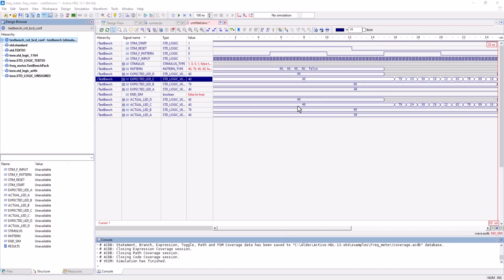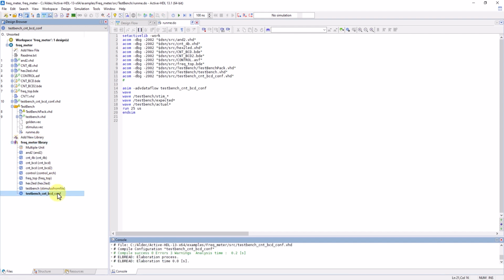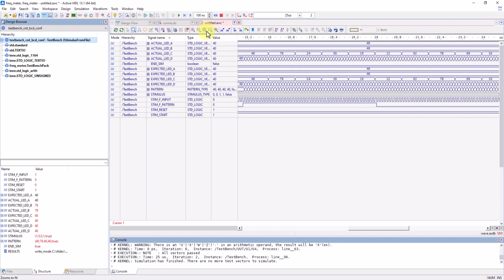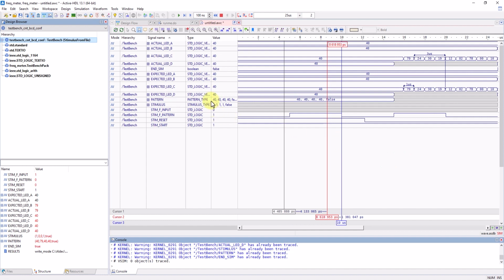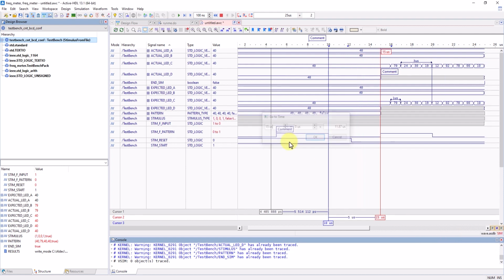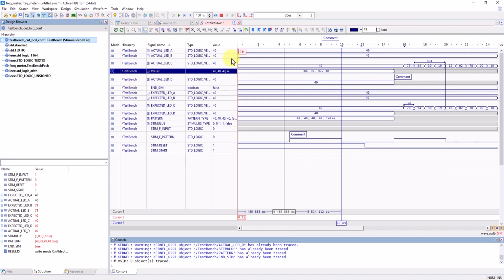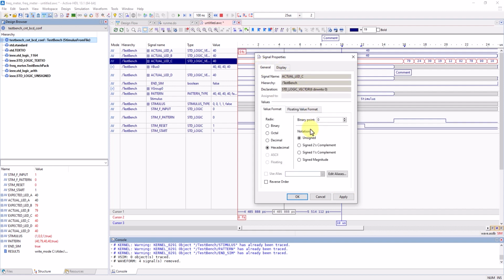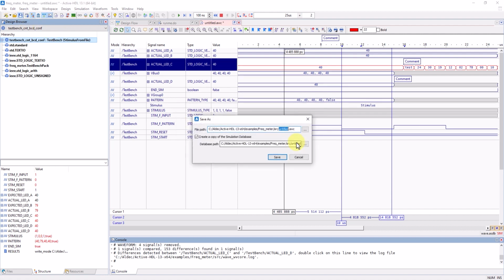2.4 - Active-HDL™ (v13.1) Debugging: Waveform Viewer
Active-HDL’s Accelerated Waveform Viewer is a high-performance tool dedicated to reading and producing simulation data in a graphical format that can be analyzed for the essential debugging process of hardware design. This video will demonstrate accessing the Waveform Viewer and the tool’s advanced features such as bookmarks, grouping signals, aliases, and altering signal properties.